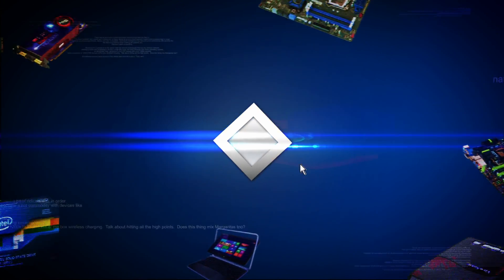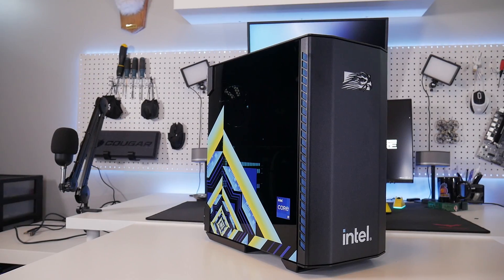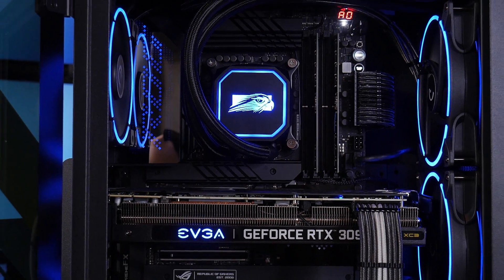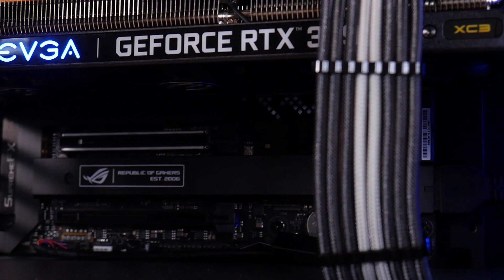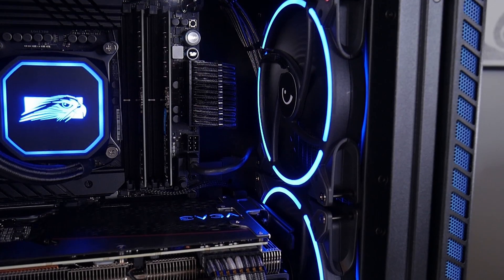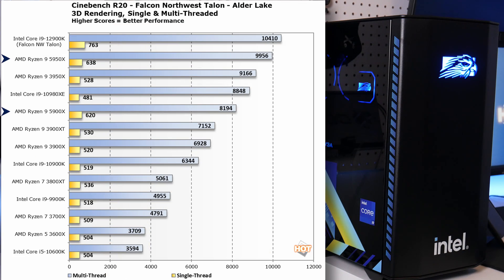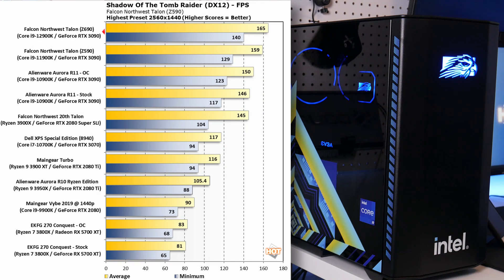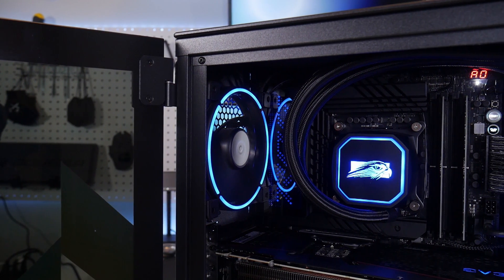Intel Alder Lake Falcon Northwest Talon Preview: Killer Bird Of Prey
We take you on a guided tour of Falcon Northwest's now Intel Alder Lake 12th Gen Core themed Talon gaming desktop PC, along with a few key benchmarks to whet your appetite for gaming death from above! And check our our full Intel 12th Gen Core deep dive review here!

15" Bi-Color LED Video Light Panel
LG Ultragear 38GL950G 38" IPs Curved Gaming Monitor